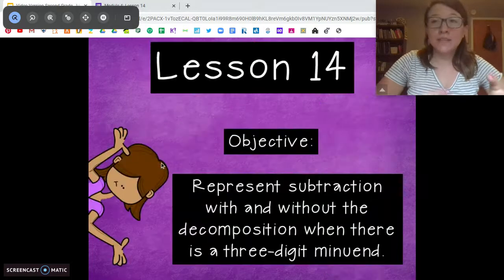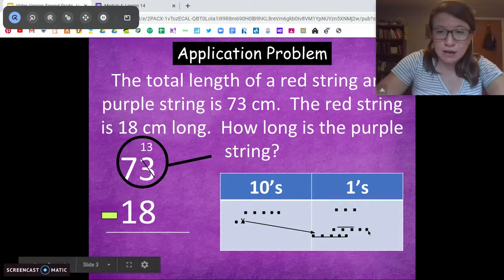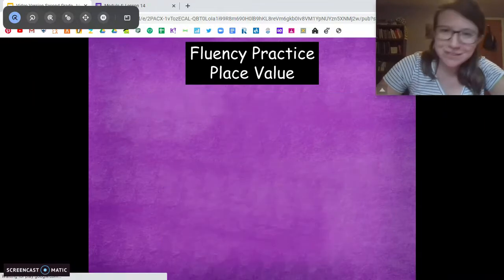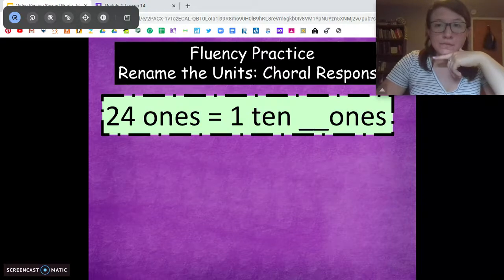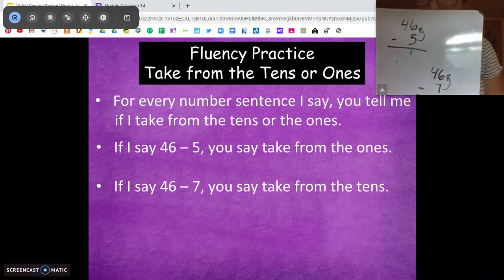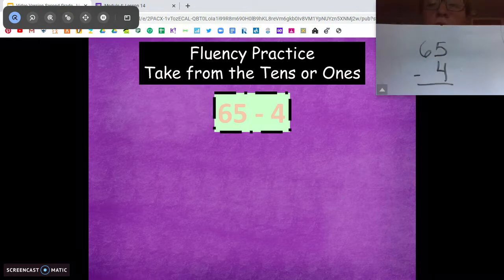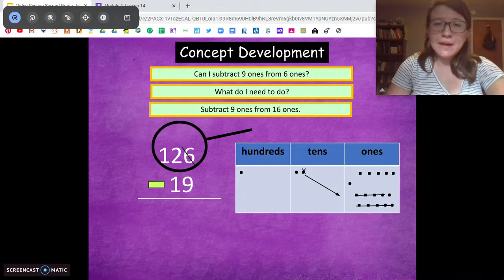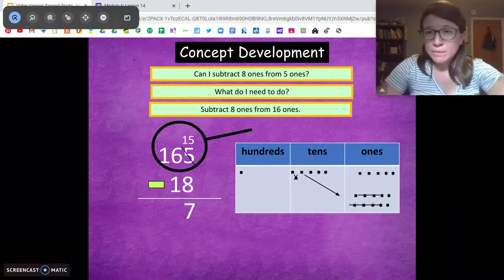2nd Grade EngageNY Math - Module 4 Lesson 14 Represent subtraction with & without the decomposition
2nd Grade EngageNY Math - Module 4 Lesson 14 Represent subtraction with and without the decomposition when there is a three-digit minuend